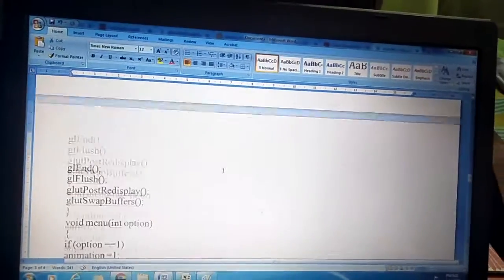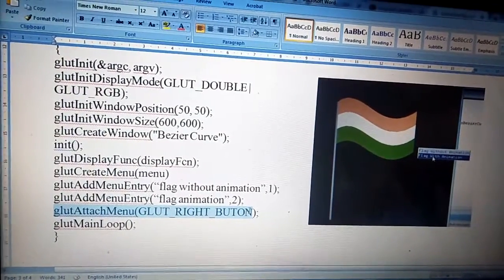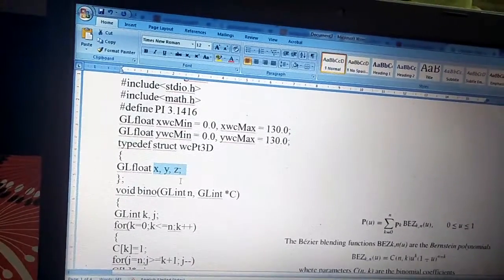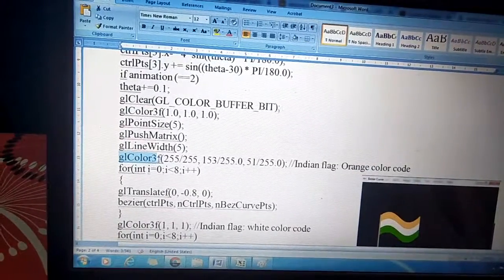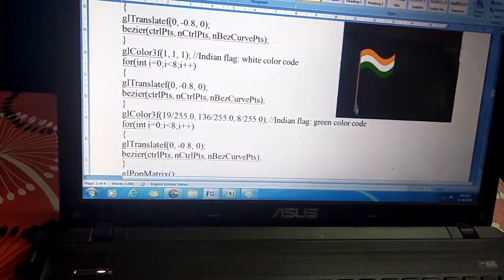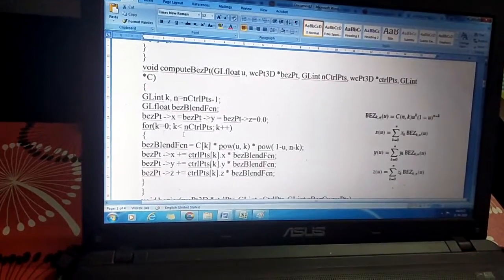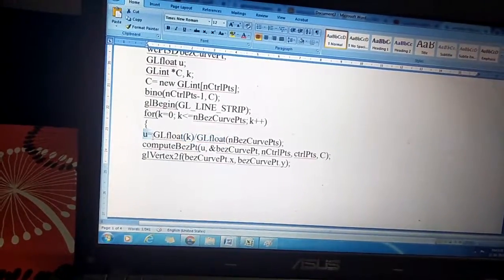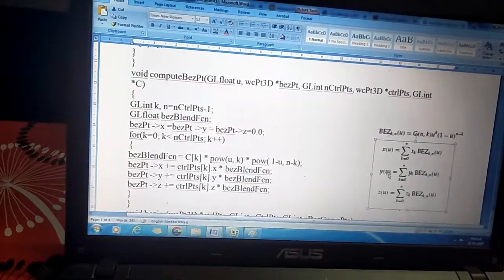Computer Graphics Bezier curve VTU lab program explanation by Jahnavi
Computer Graphics Bezier curve VTU lab program explanation